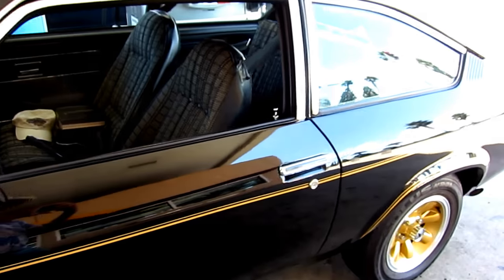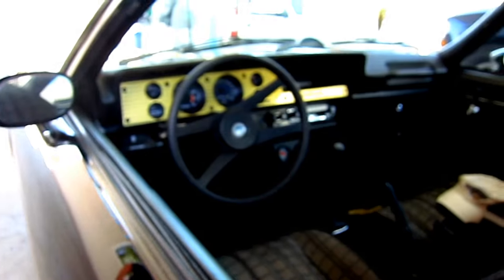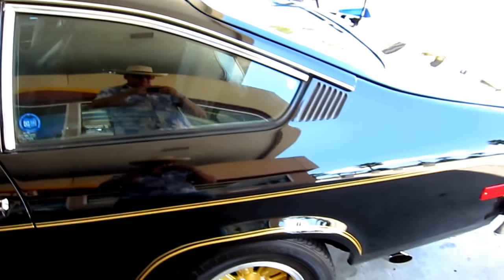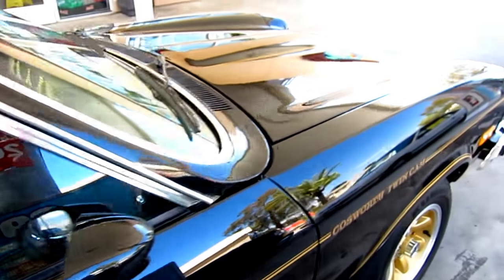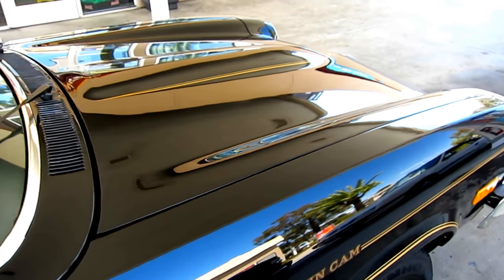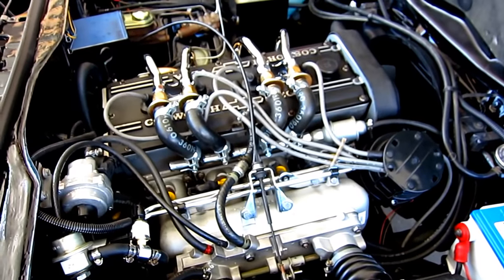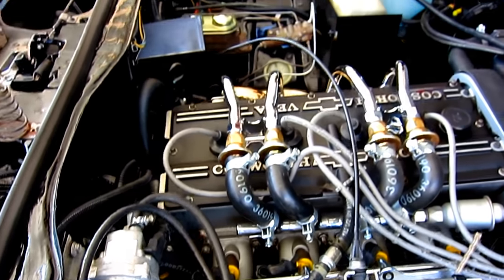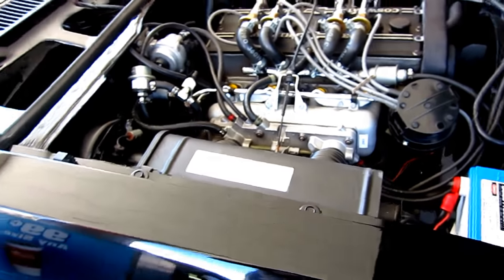Barry's rare 1976 Vega w/ Cosworth twin cam engine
Barry's 1976 Chevrolet Vega with Cosworth twin cam engine.